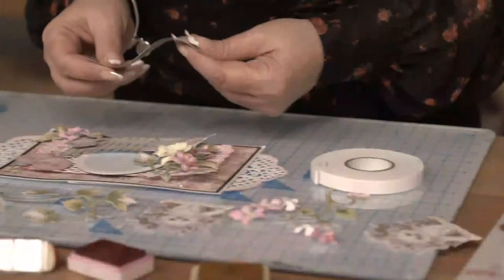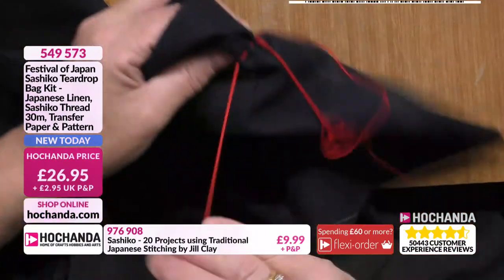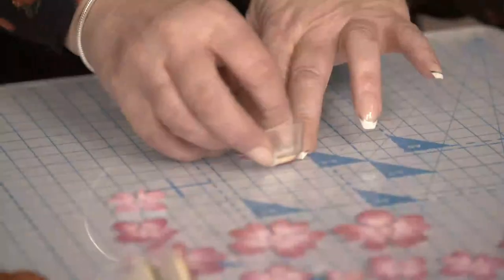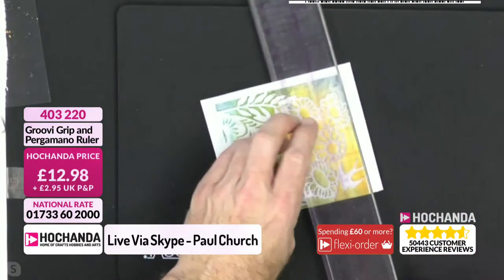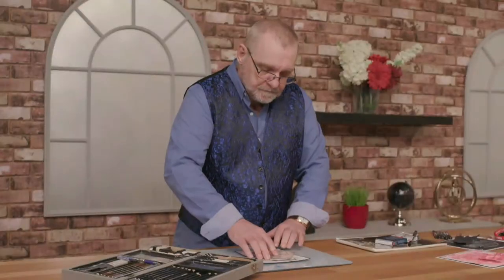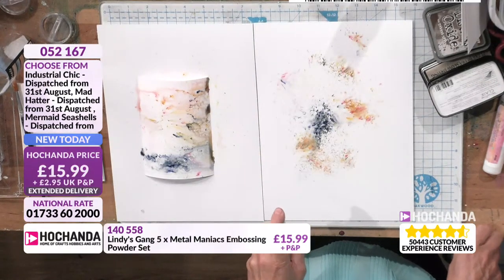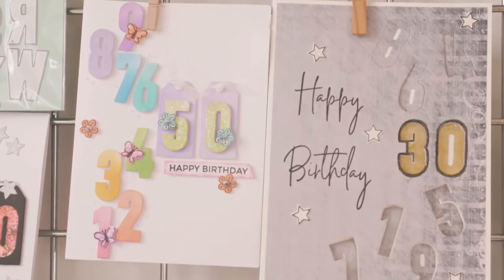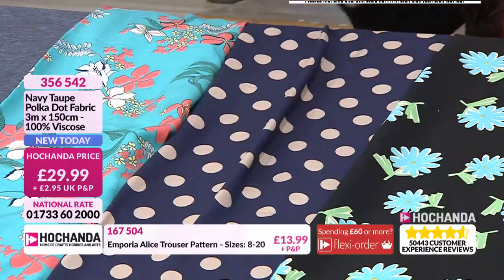Get Creative and Try A New Craft with Hochanda - The Home of Crafts, Hobbies and Arts